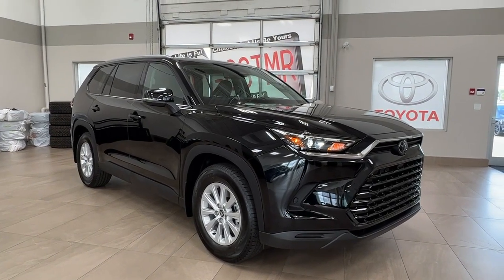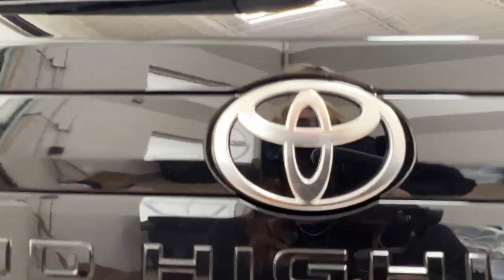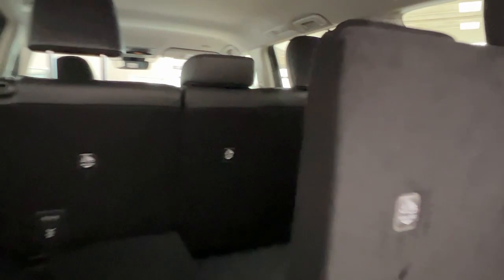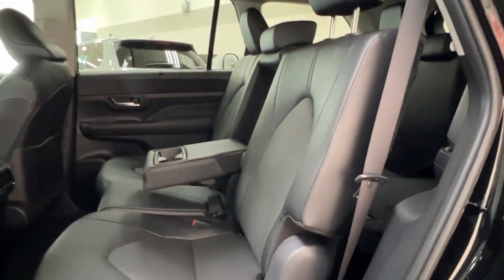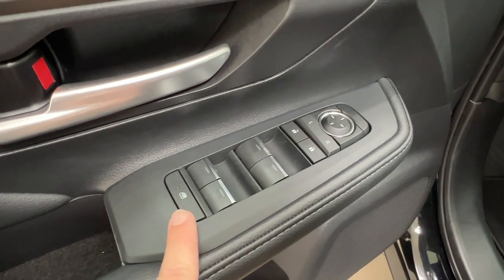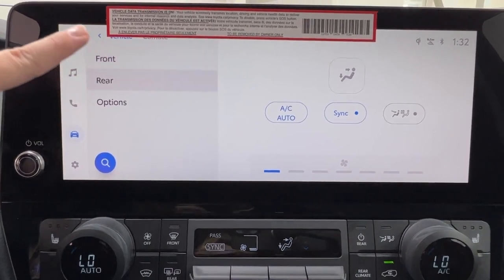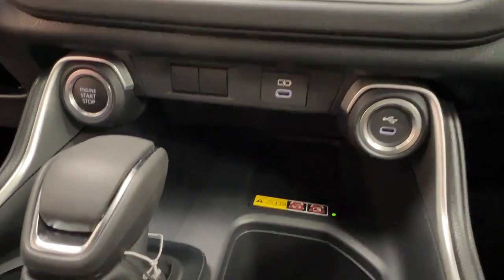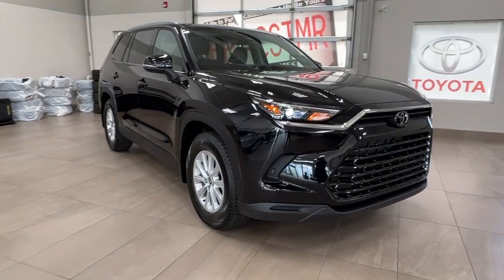ALL NEW 2024 Toyota Grand Highlander XLE Tour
2024 Toyota Grand Highlander XLE

12.3'' touchscreen with Toyota Multimedia and Service Connect (up to 10-yr trial)1, Safety Connect (up to 10-yr trial)1, Remote Connect (3-yr trial), and Drive Connect capable (paid subscription required)
Qi-Compatible Wireless Charging & 7 USB Charging Ports
10-way Power Adjustable Driver's Seat, 8-way Power Adjustable Passenger Seat
Heated Front Seats with Heated Leather Wrapped Steering Wheel
Wireless Apple Carplay® and Android AutoTM capability
6 Speaker Audio System
18” Alloy Wheels

Life is full of choices. Let us be yours! AMVIC Licensed Dealer. GH40630